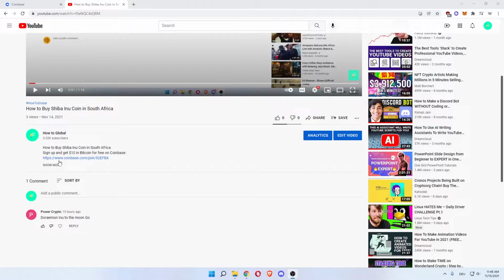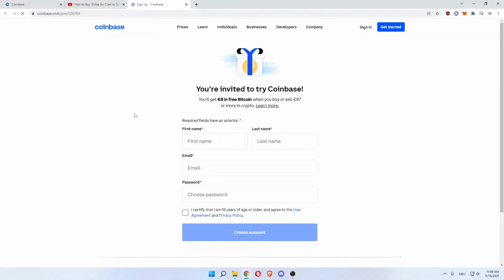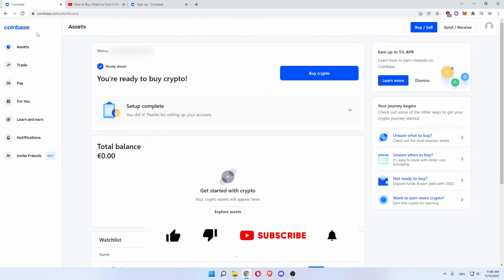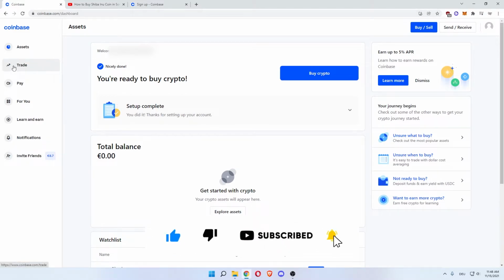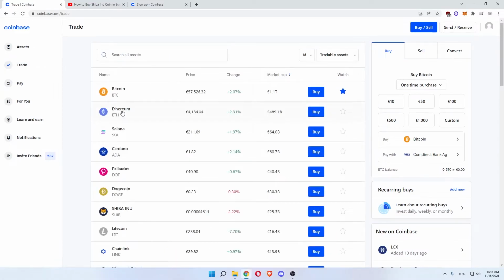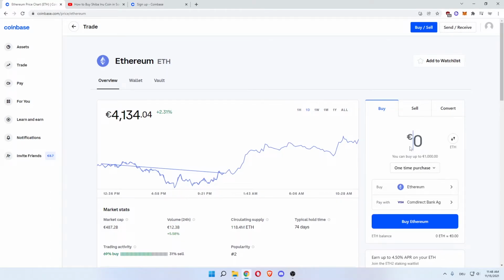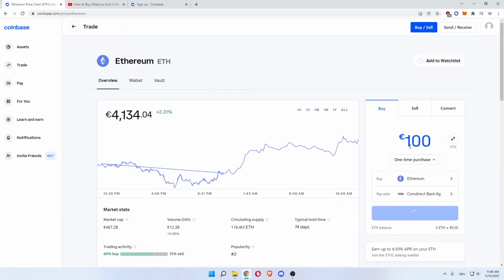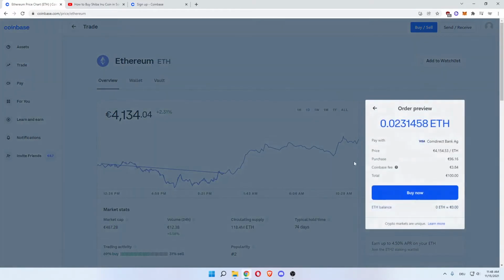How to Buy Ethereum in Sweden